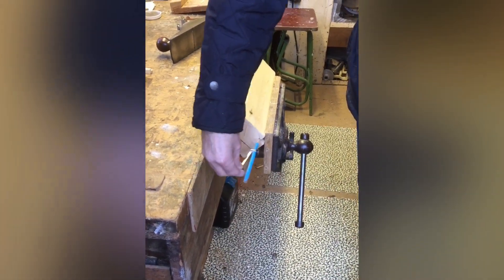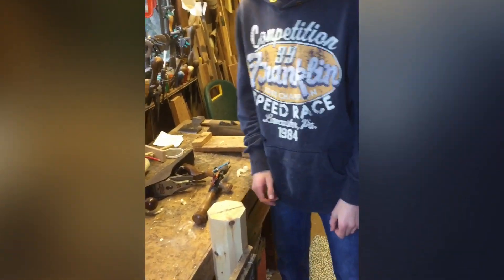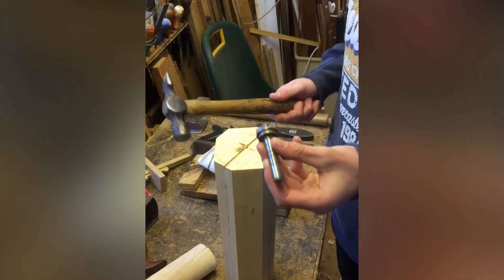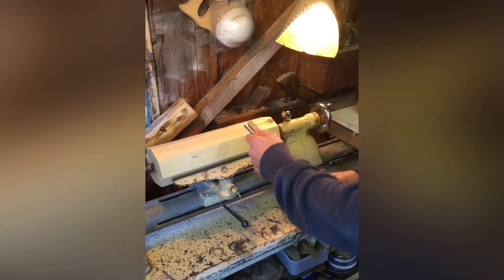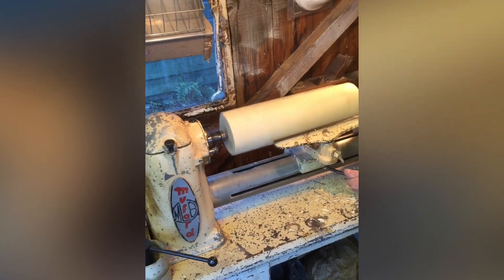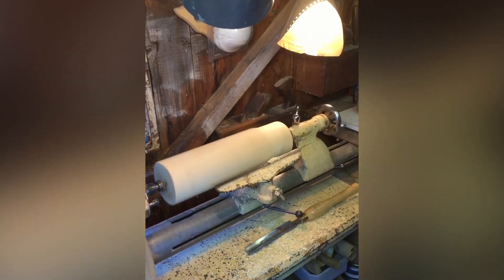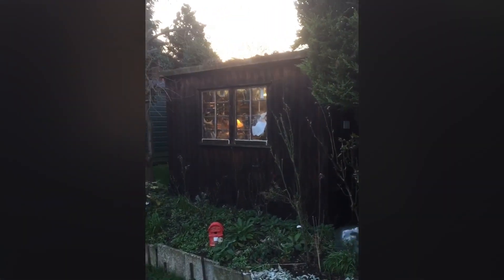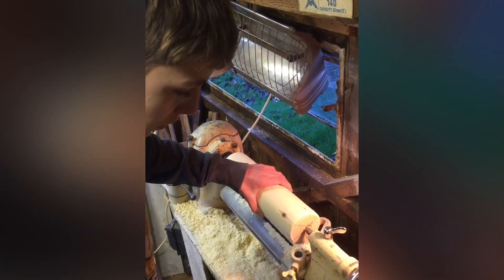Wood lathe first timer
This is a video on using a lathe for the first time.